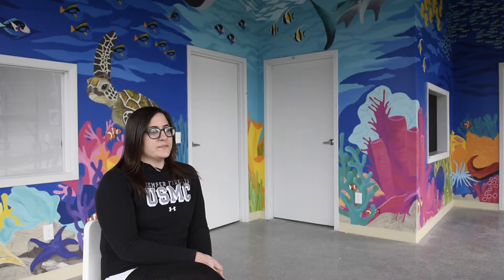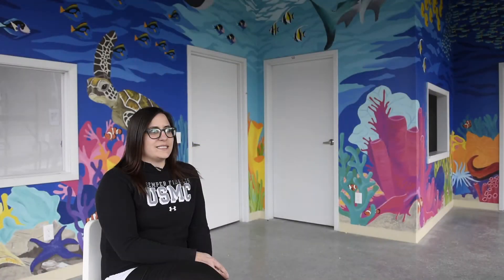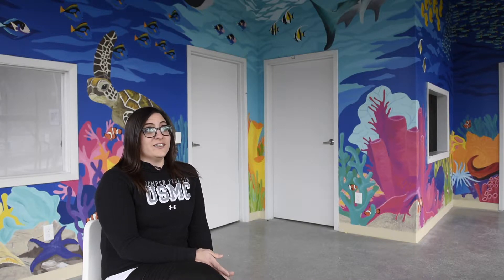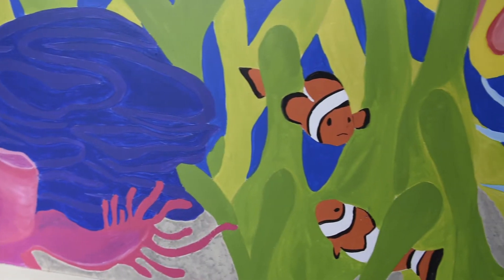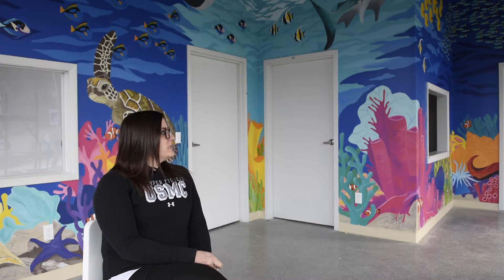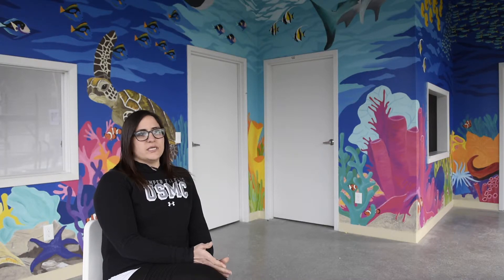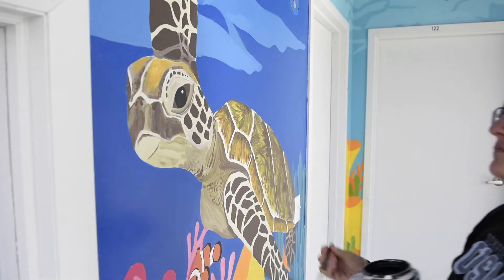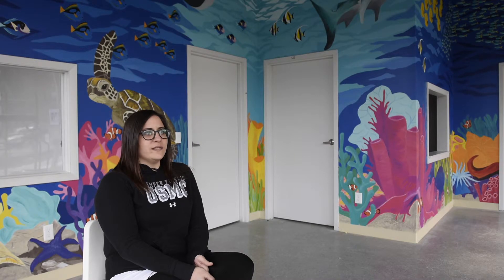Dominica's Murals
I sit down with Dominica DelPizzo to talk about her murals and why she paints murals.